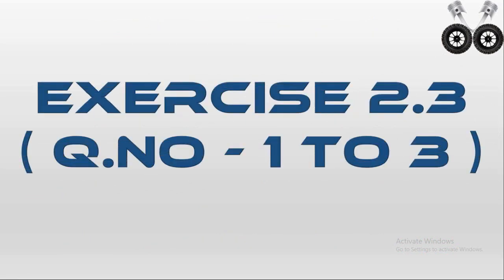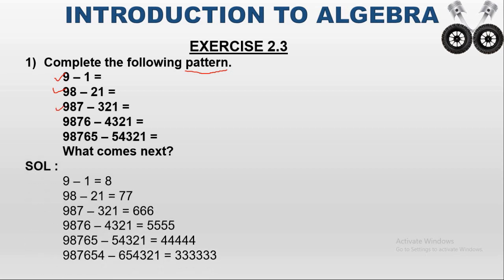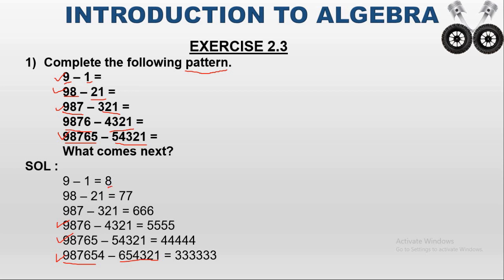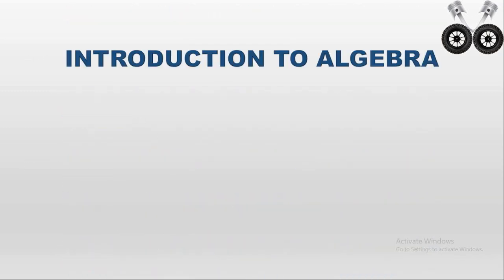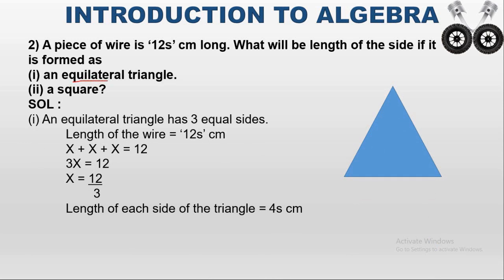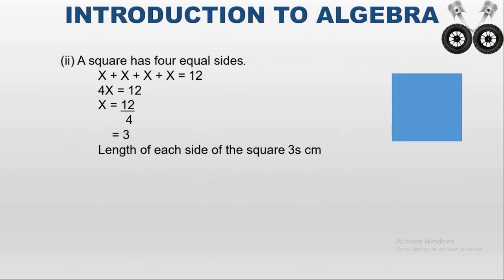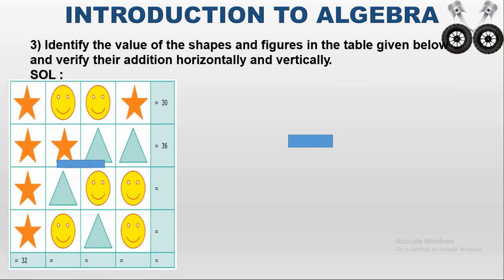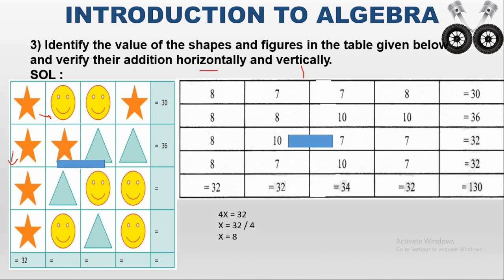Tamil Nadu State board Mathematics - Class 6 Chapter 2, Part 12 - Exercise 2.3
Tamil Nadu State Board - Mathematics

Briefing about Exercise 2.2 Chapter 2 Class 6th mathematics.
Awaiting for your kind reviews and comments to correct in our upcoming videos.

Best wishes for your future and hope this video will support you to understand Maths in an easy way.